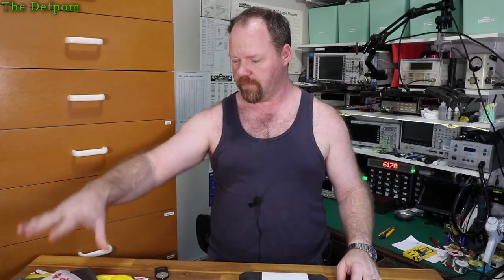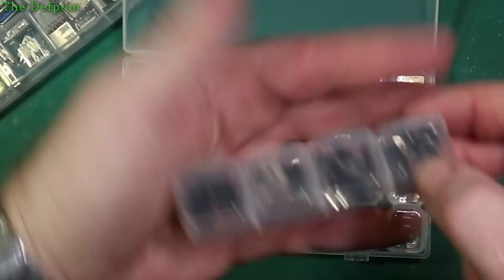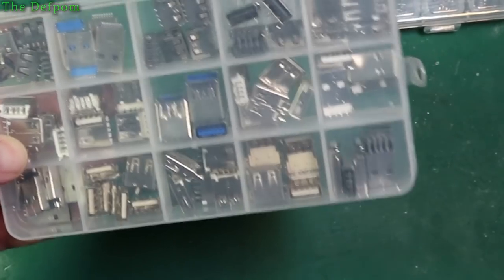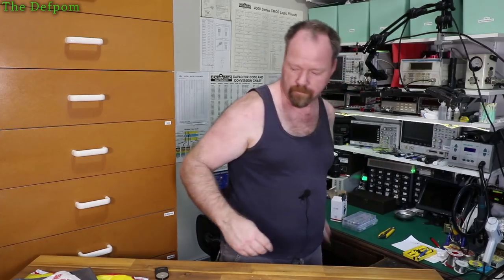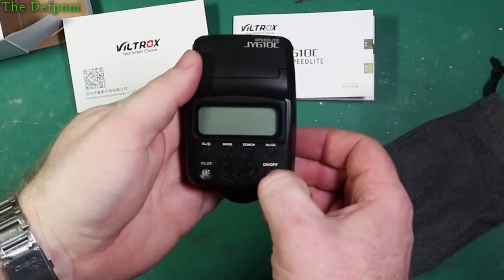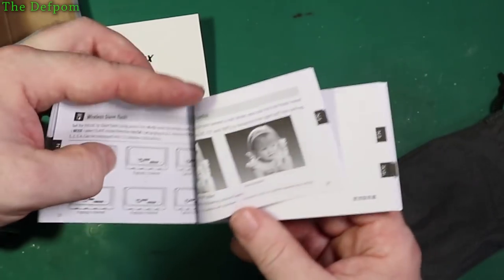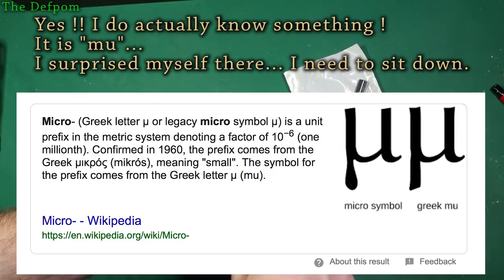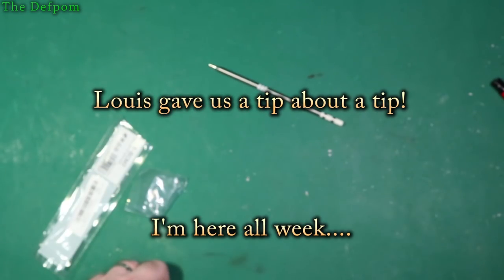🔴 #519 Mailbag Monday 25th February 2019 - What was in my postbag?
1000uF Capacitors.
3300uF Capacitors.

Boonton
4220.

Fluke
8842A:
893A.
A90.

HP/Agilent/Keysight
5005A.

Marconi
2022D.
2955.

Siglent
SPL-1008.